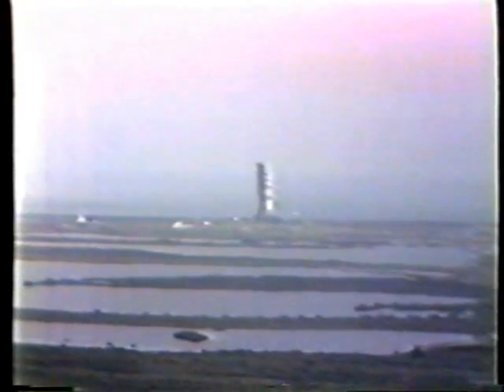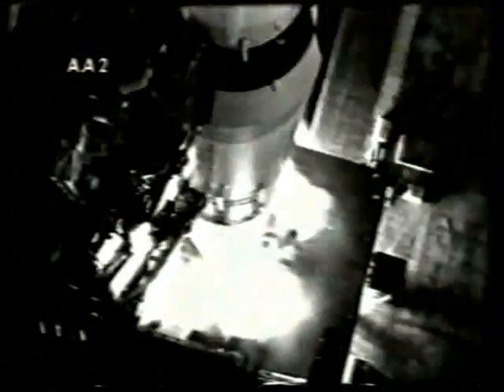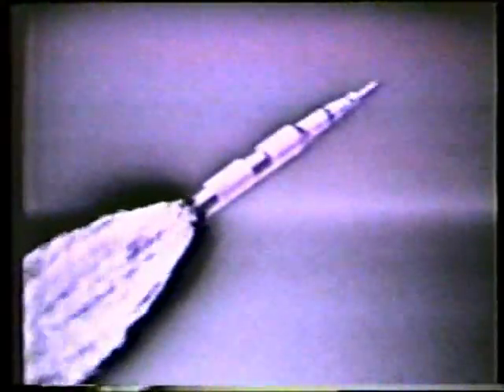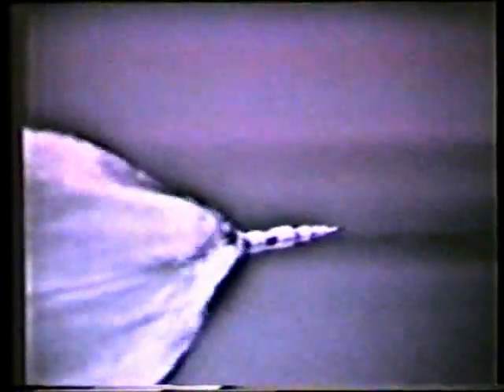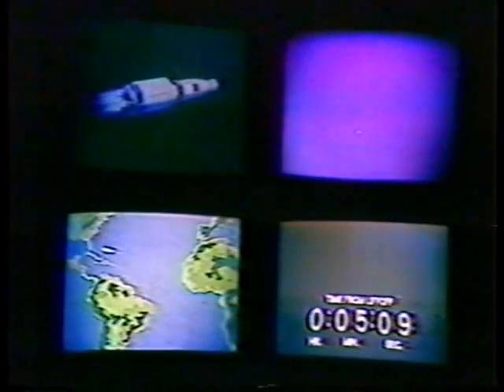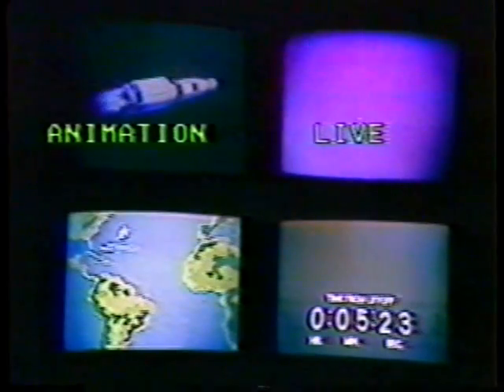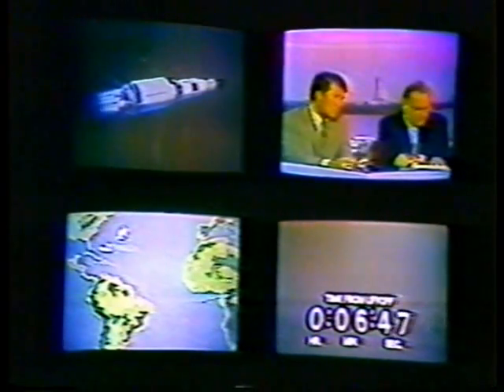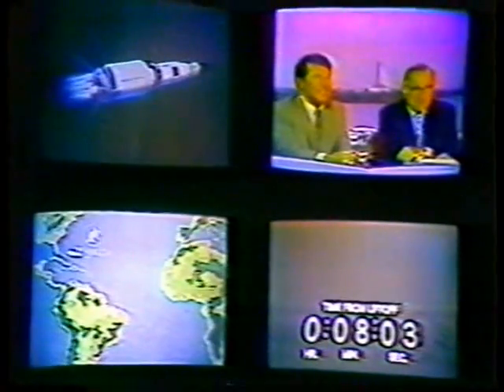CBS News Coverage of The Apollo 14 Launch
From Sunday January 31st 1971 CBS News Covers The Apollo 14 Launch
The 3rd sucessful Moon Landing Mission. With Walter Cronkite and Former Astronant Wally  Schirra

The Apollo 14 Crew:

Commander: Alan B. Shepard, Jr

Command Module Pilot :Stuart A. Roosa

Lunar Module Pilot :Edgar D. Mitchell